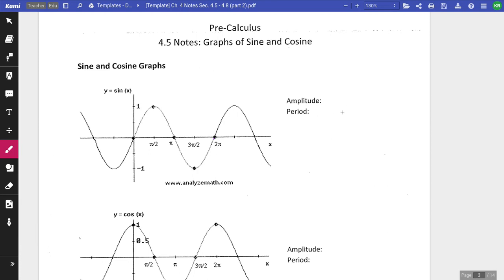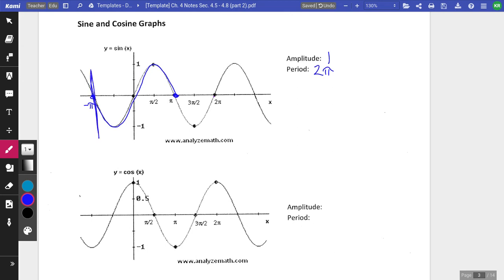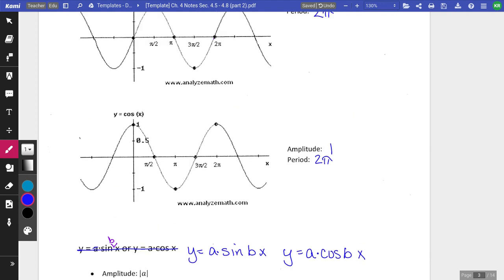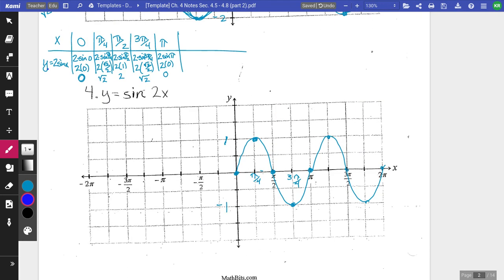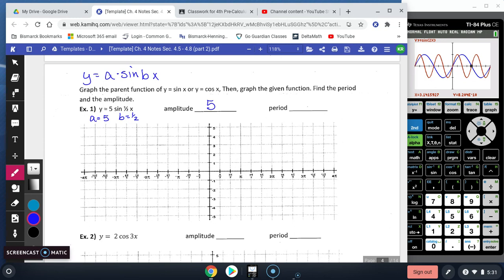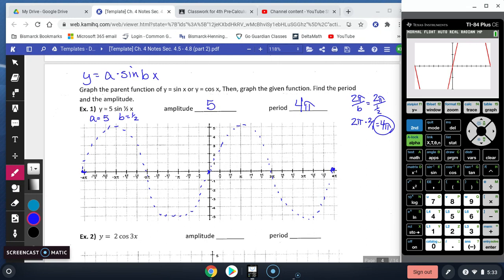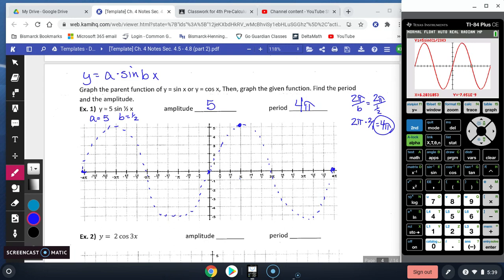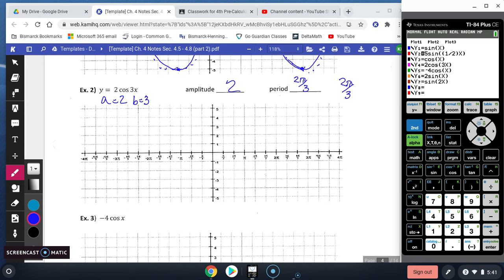Pre-Calc Ch. 4 Notes 4.5 Ex. 1-2